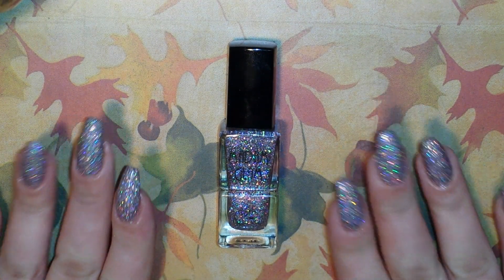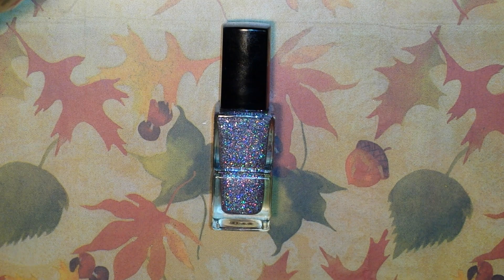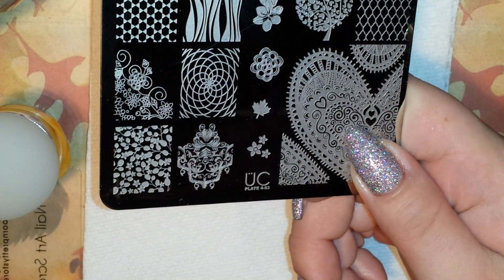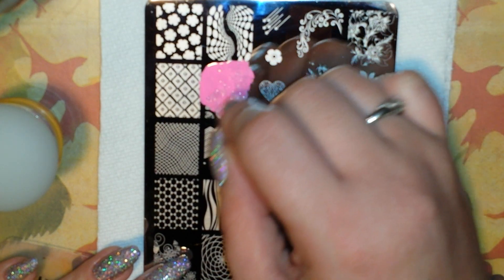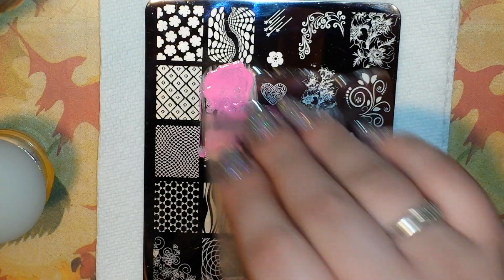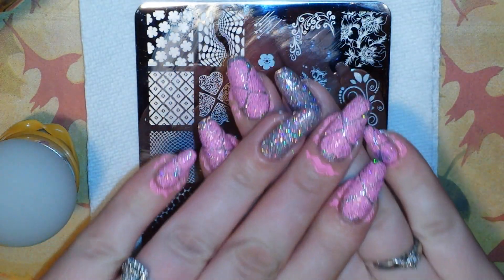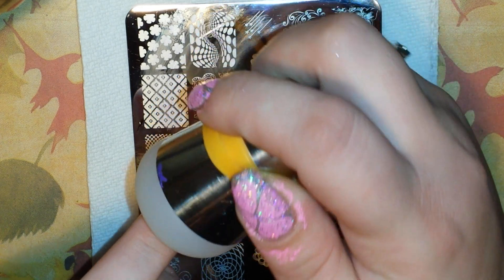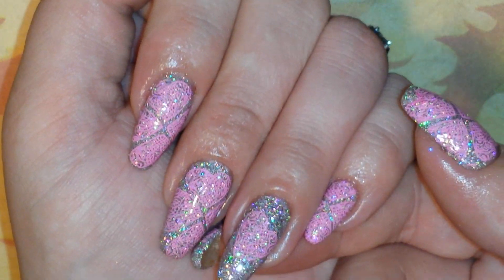Holographic madam glam polish with stamping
I hope you enjoyed this video, and if you did, please give me a thumbs up, comment, subscribe, and follow me on IG @pueen_queen! if you'd like to contact me, feel free to email me at or contact me through the mail at
    White Marsh Md
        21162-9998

Thanks again for watching! I'd love to hear what you think of this mani.
! ! HAPPY STAMPING! !